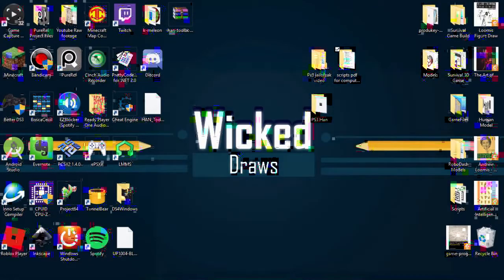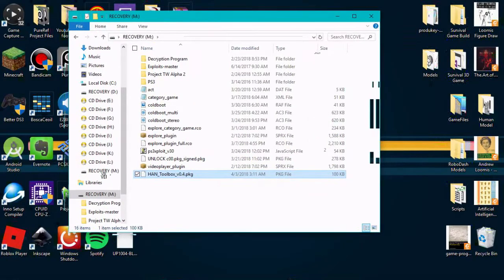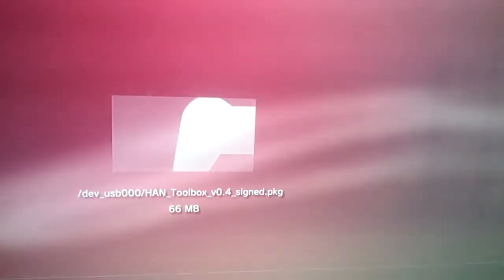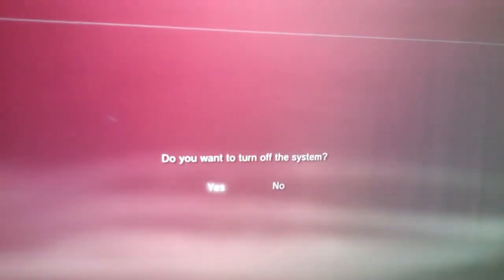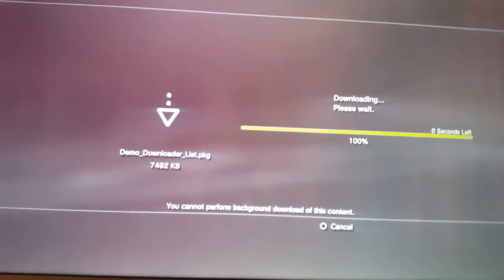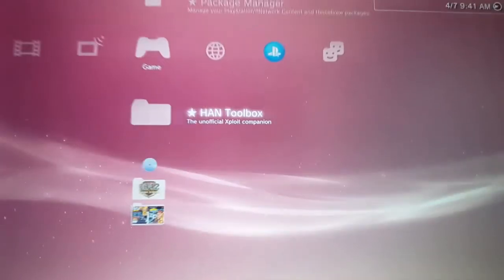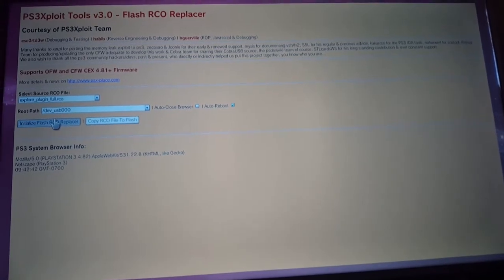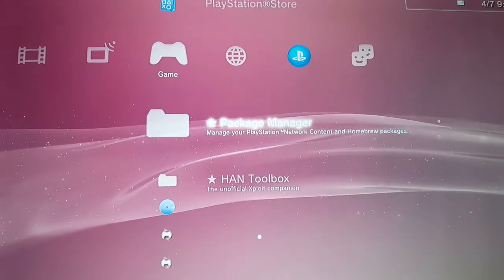NEW Han Toolbox v0.4 + NEW DEMO Downloader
►Music Made in LMMS